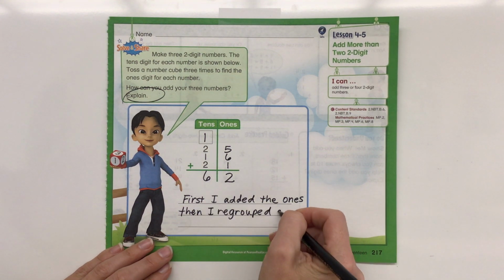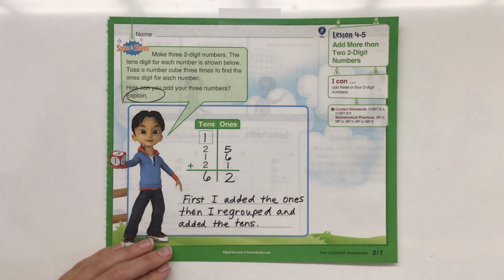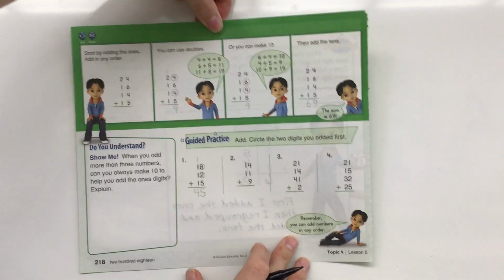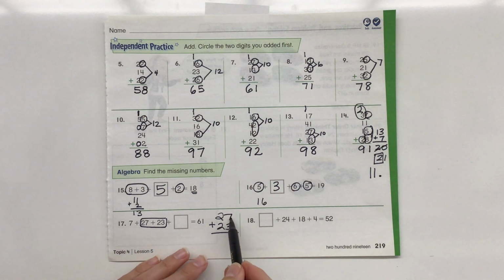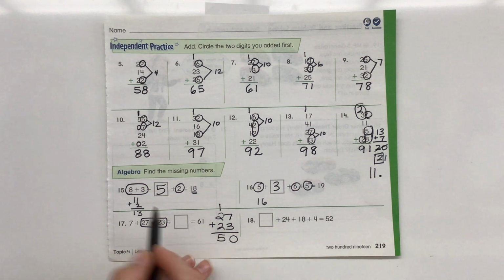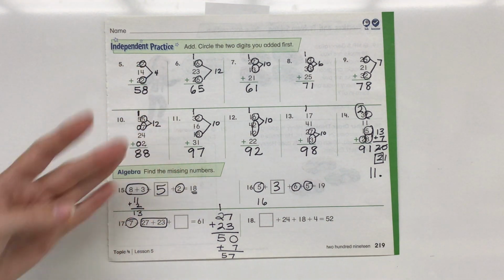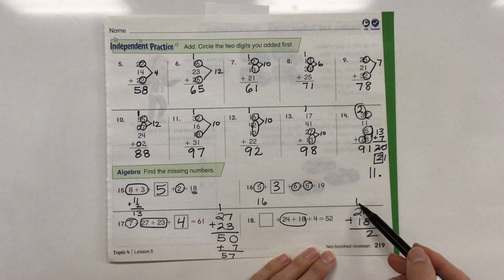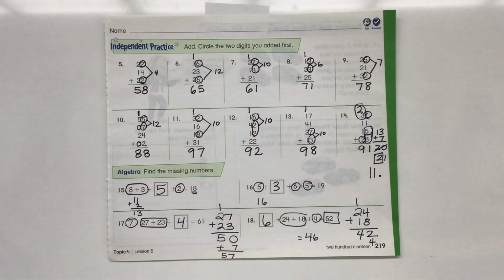2nd grade math lesson 4-5